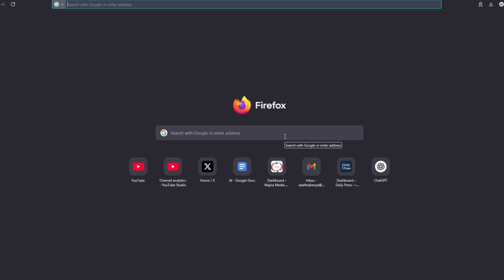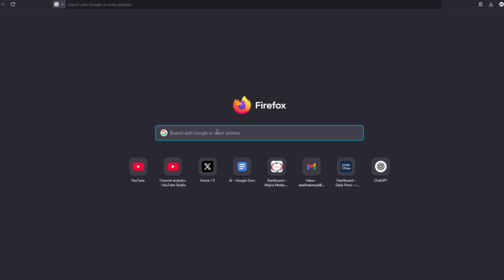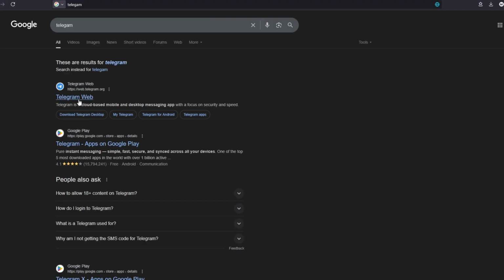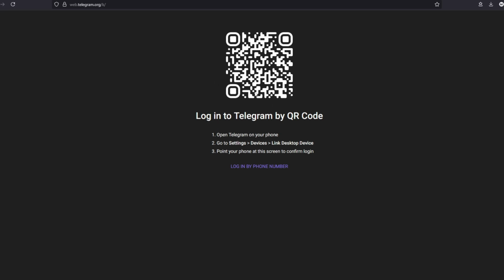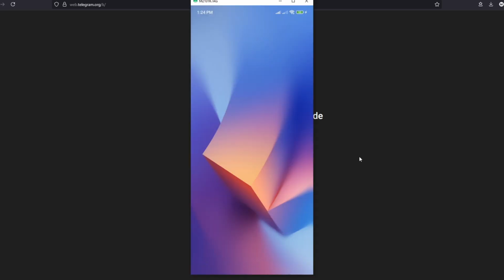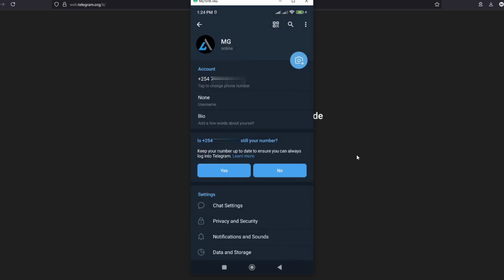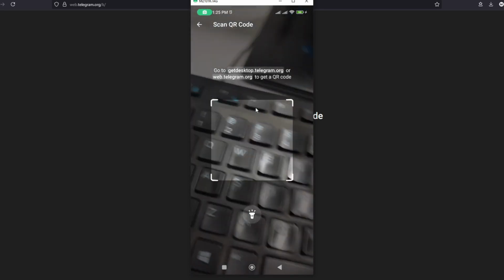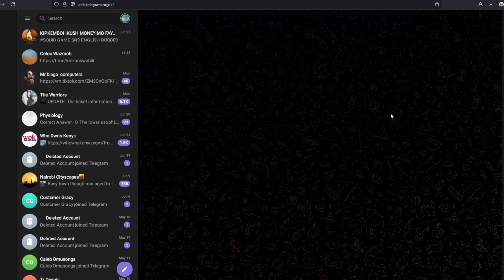How To Install And Use Telegram On PC Or Computer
Want to use Telegram on your computer? In this step-by-step tutorial, learn how to install and set up Telegram on your PC or laptop for easy messaging, file sharing, and seamless communication across devices.